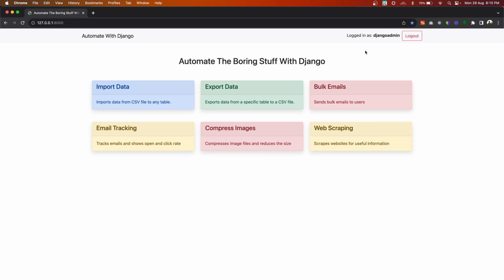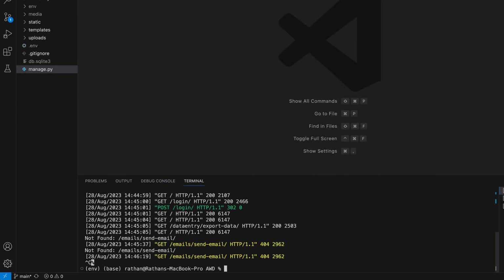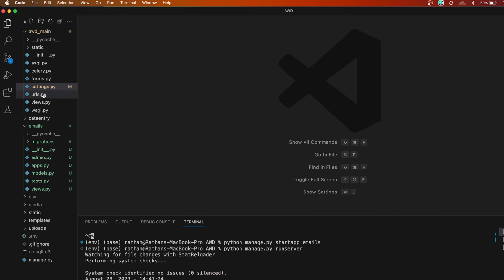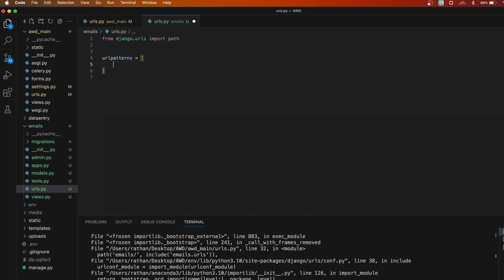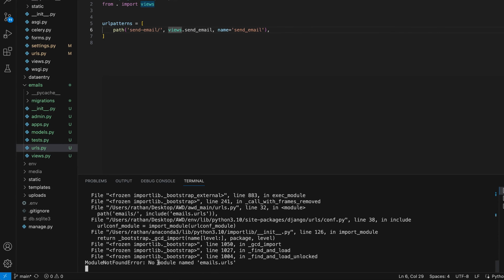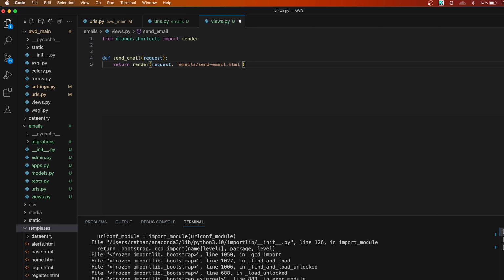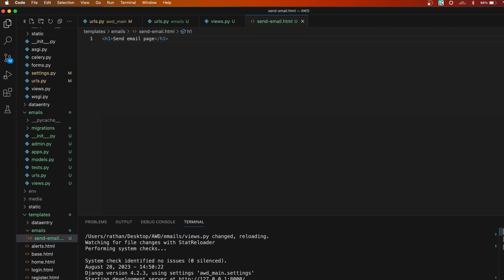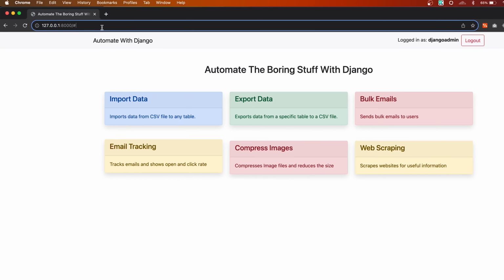54 email url patterns